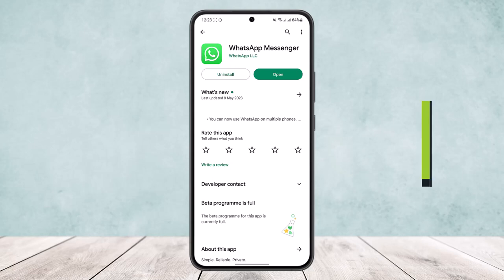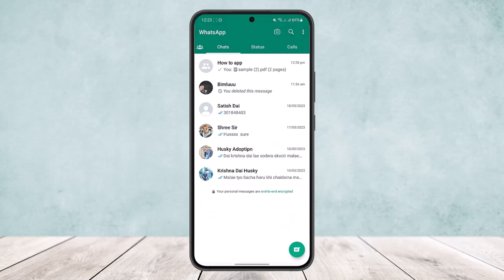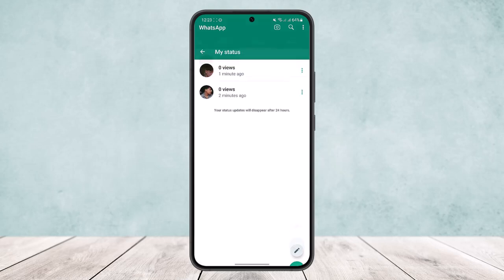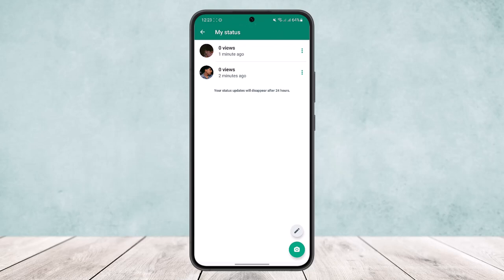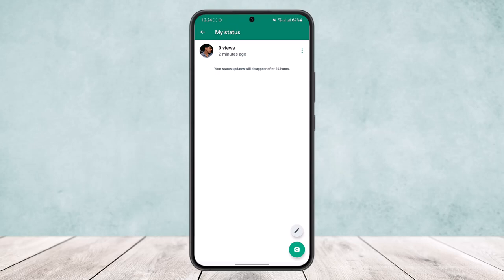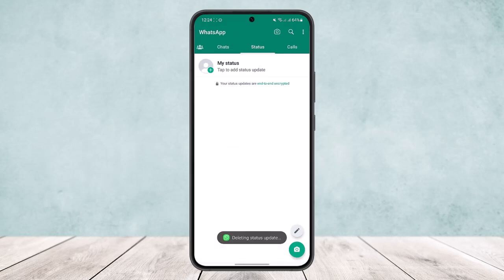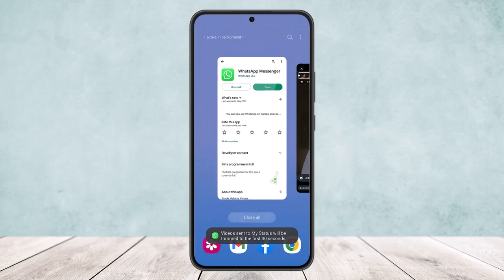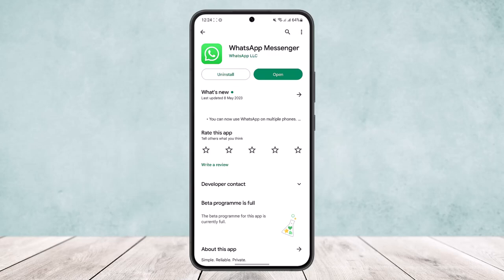How to Remove WhatsApp Status - Delete Whatsapp Status Permanently Text, Images, Videos !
In this tutorial video, I will simply show you how to delete status on WhatsApp permanently. So just make sure to watch this video till the end.

~ Video Chapters:
0:00 Introduction
0:12 Delete Status
1:10 Outro